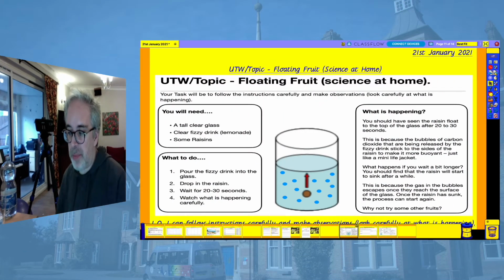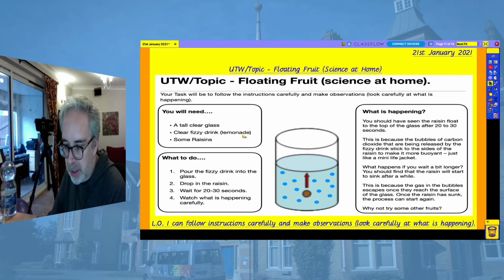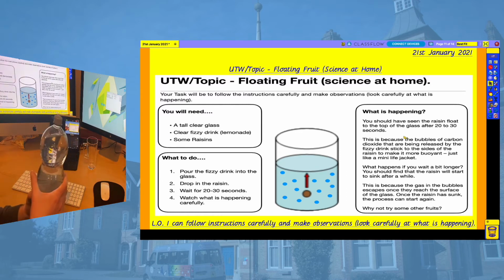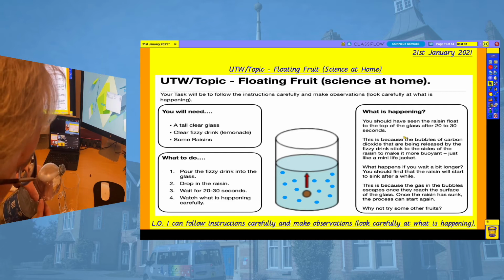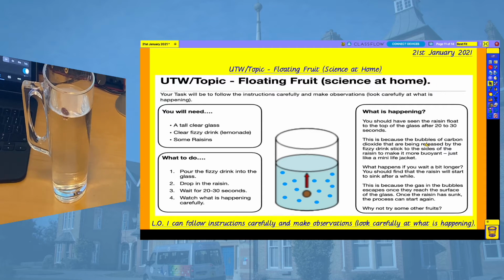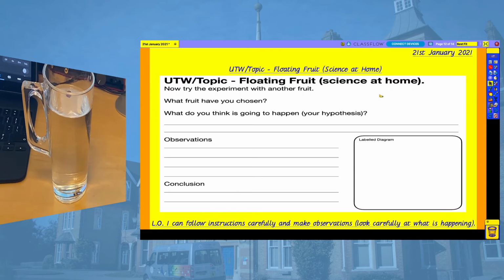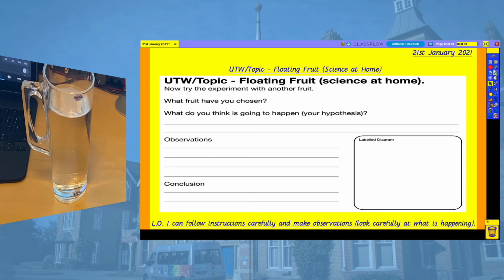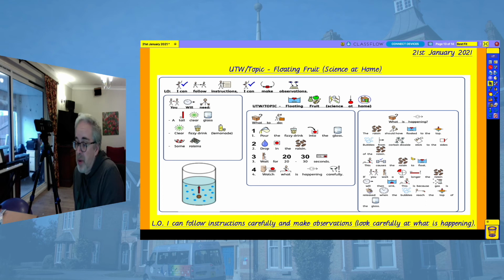Topic 21st January 2021